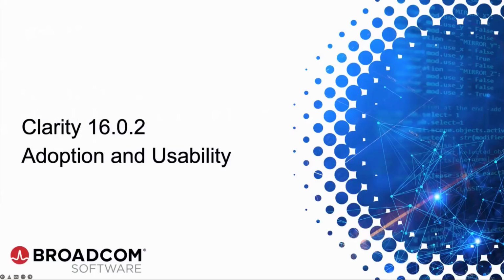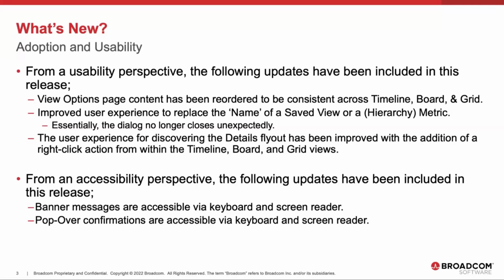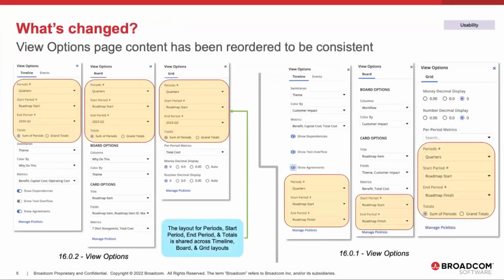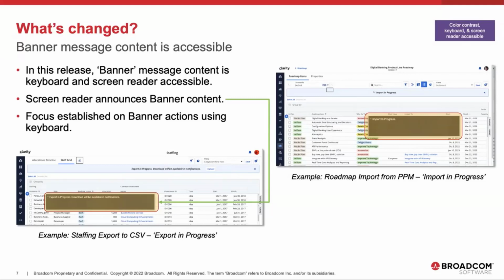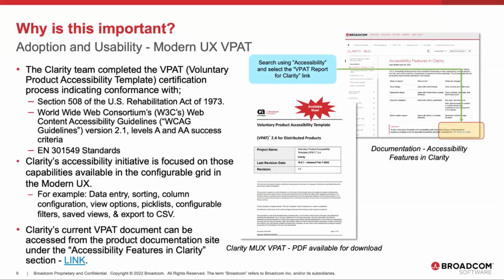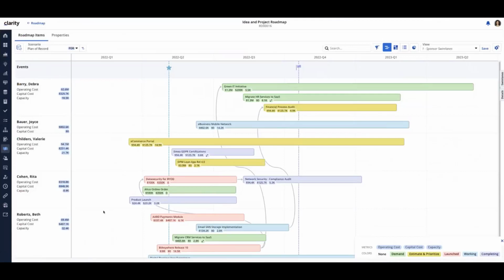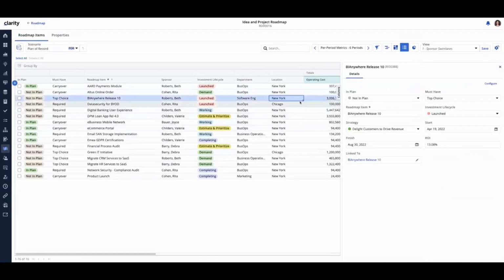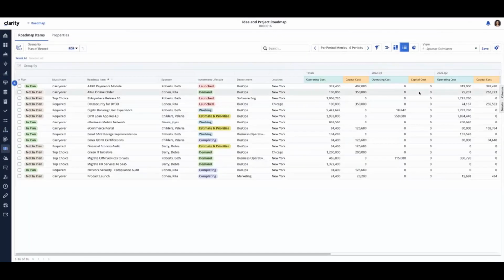Clarity 16.0.2: Adoption and Usability Enhancements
In this video, you will learn about adoption and usability enhancements.